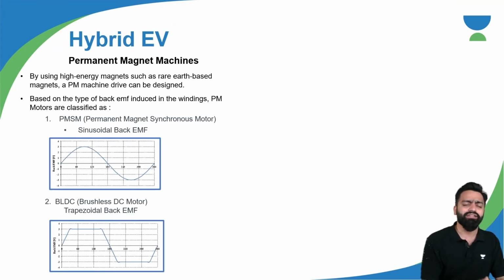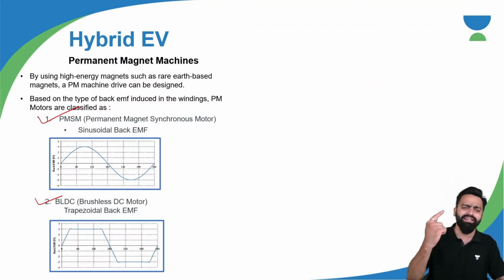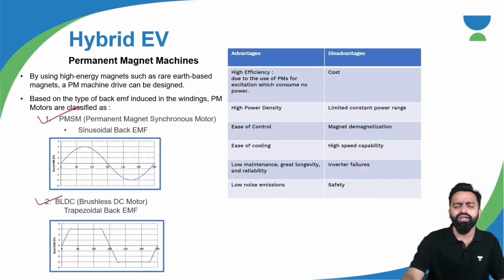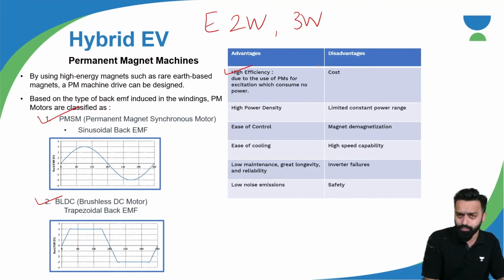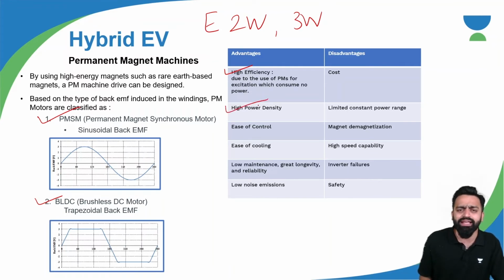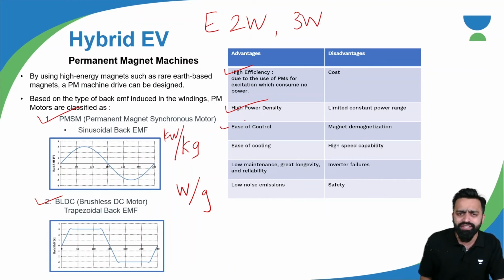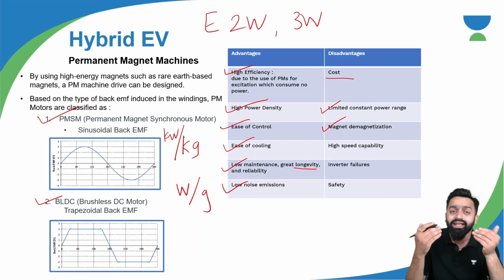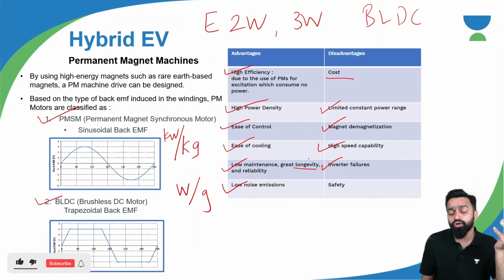All about HEV's | Permanent Magnet Machines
In this Video, You will be know about "Permanent Magnet Machines ".